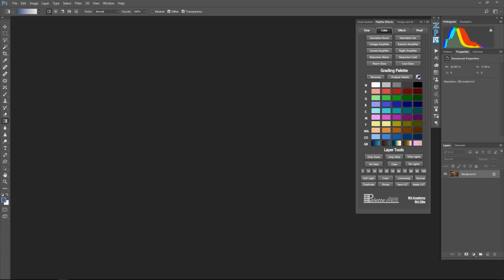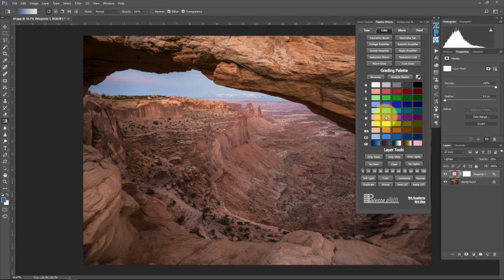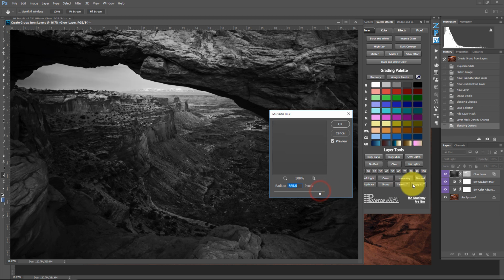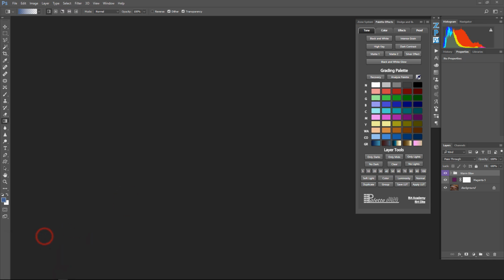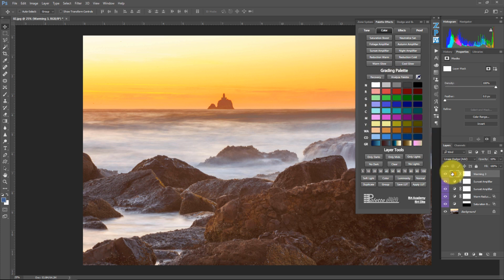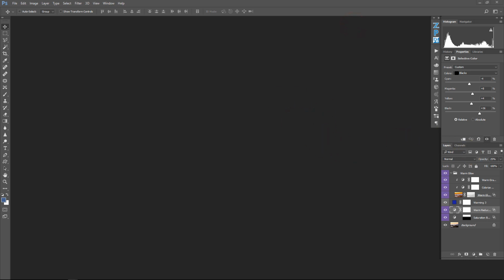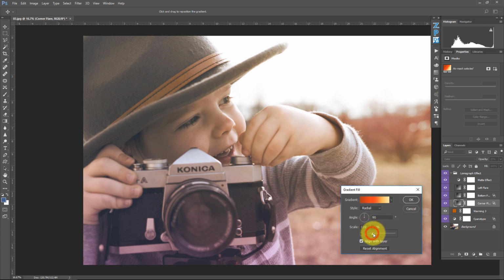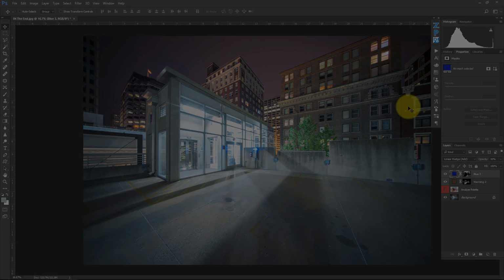Palette Effects, the Big Reveal: Live Event Replay